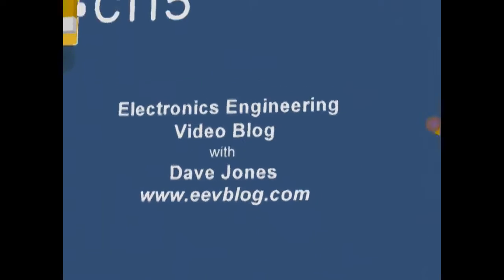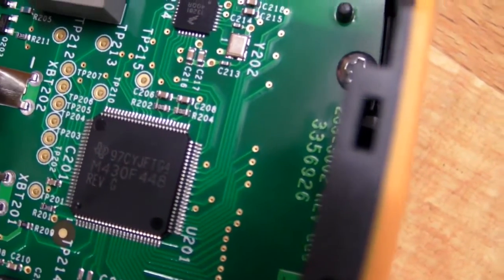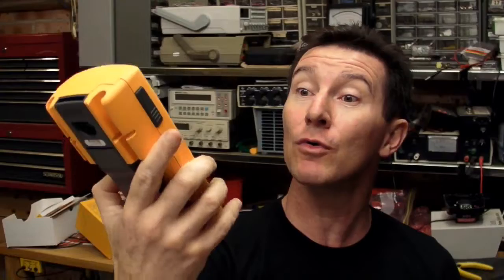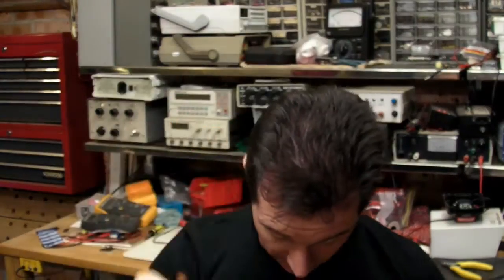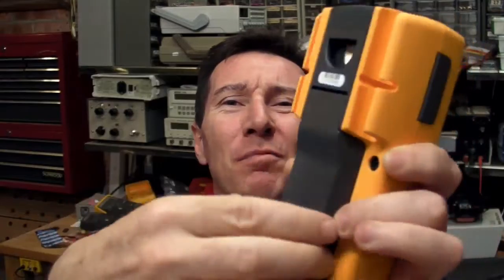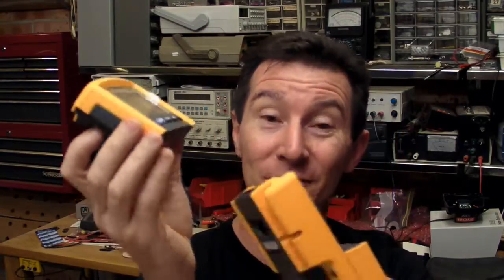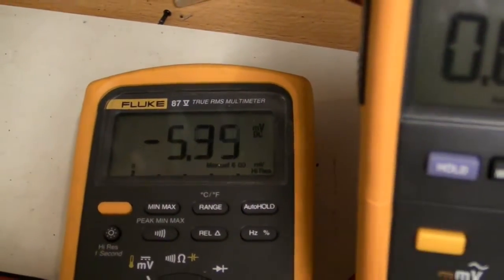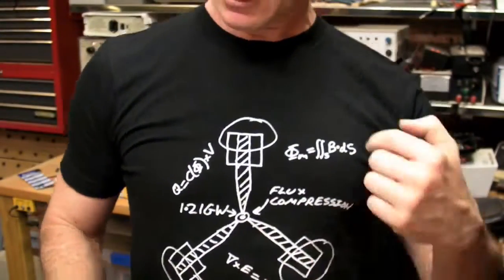EEVblog #43 - Fluke 233 Multimeter Review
Dave gets his hands on the first Fluke 233 meter in the country. Gimmick?, or the biggest innovation in multimeters since autoranging?

Amazingly, even Dave's wife liked this meter!, is that a good or a bad thing?